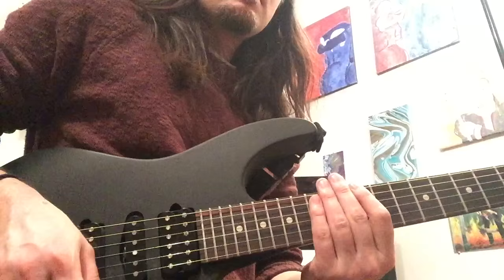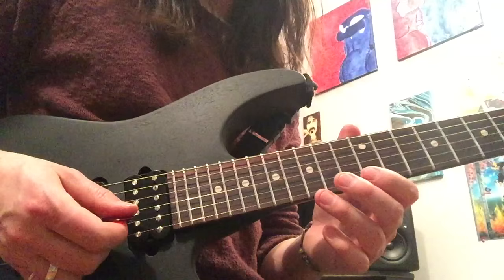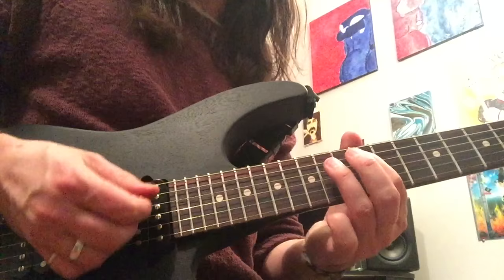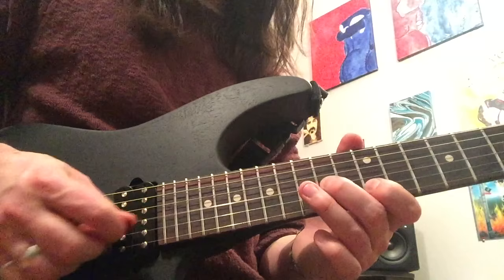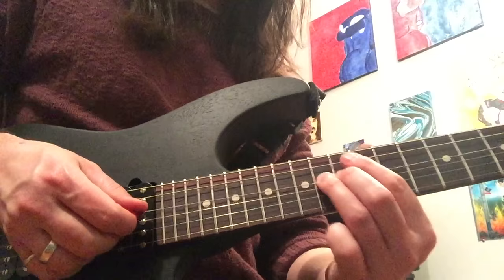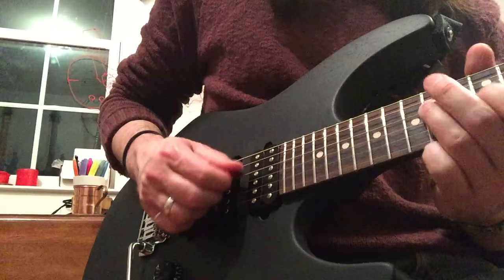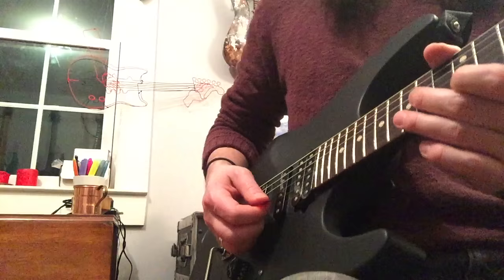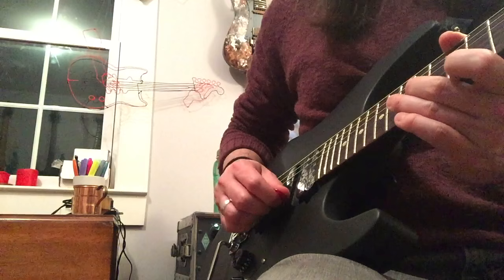Weekend Wankshop 64: Furious Fives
Hey kids! New Weekend Wankshop time with Uncle Ben Eller!!! This week we are gonna explore a new minor pentatonic fives lick that i stumbled across. Kinda sorta in the vein of Eric Johnson, Zakk Wylde, Eric Gales, or Joe Bonnamassa. Throw this one into any blues, rock, or metal solo and prepare to watch those faces melt!
Suhr Modern Satin
Kemper Profiler
Sweater by Old Navy